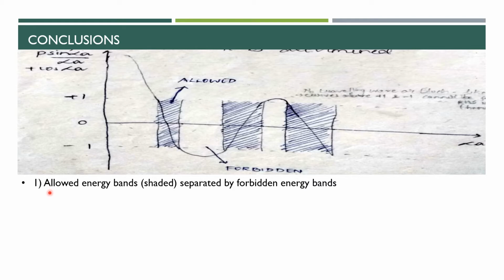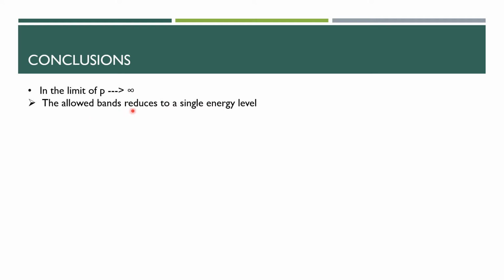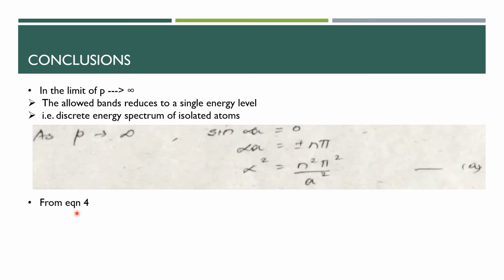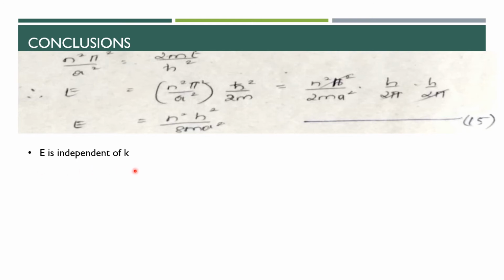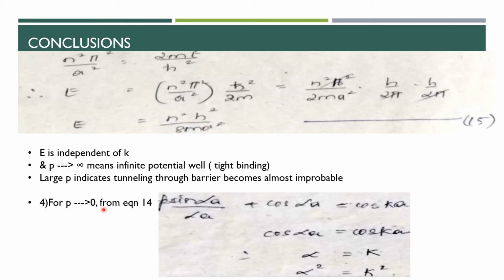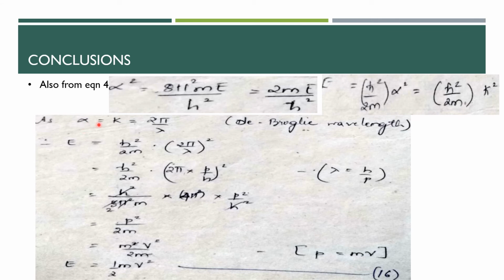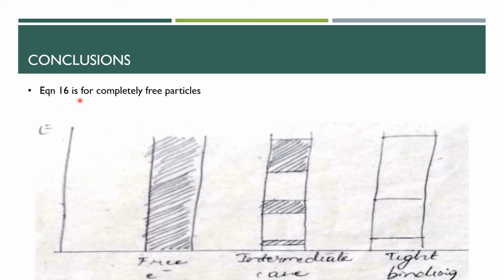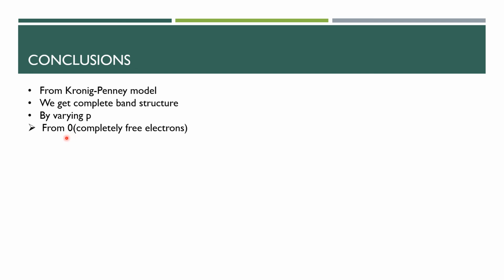Band Theory of Solids - 3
This is the third part of the series of Band Theory of Solids. Here the conclusions of Kronig -Penney model is discussed.